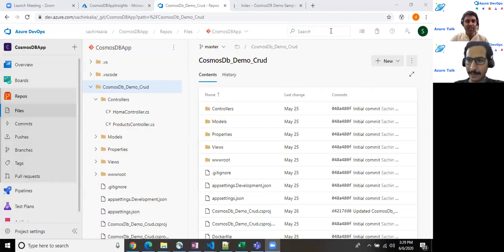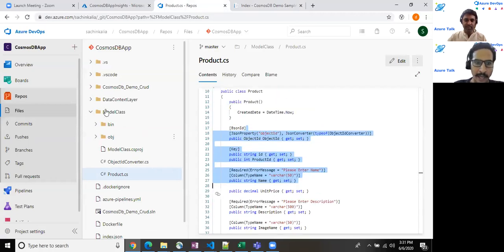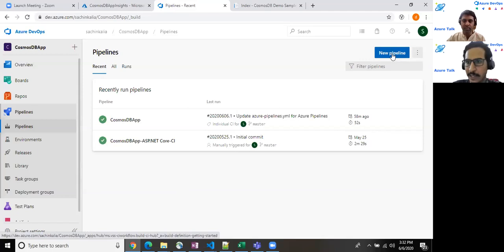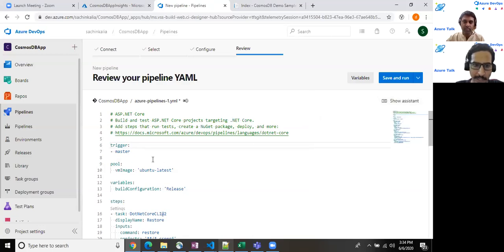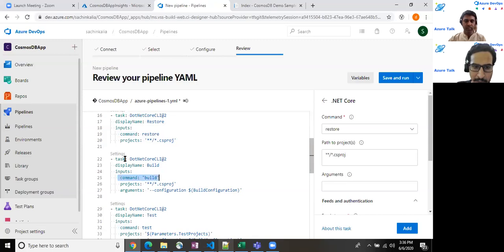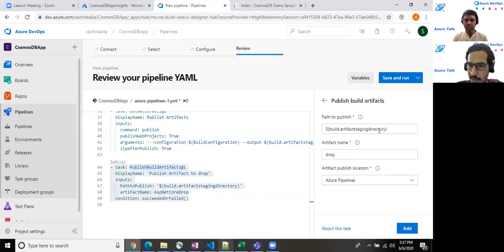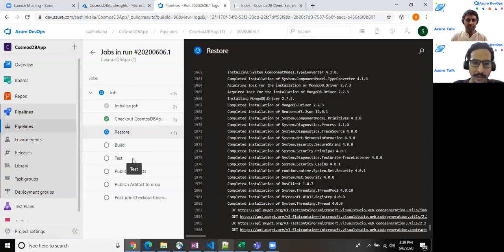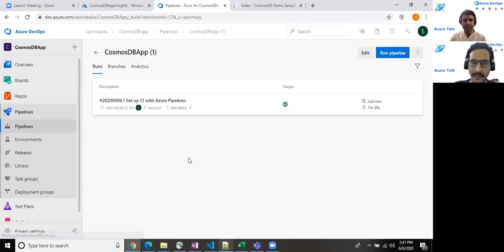Build Pipeline .Net Core + CosmosDB App using Azure DevOps